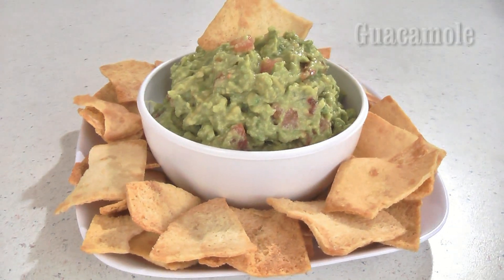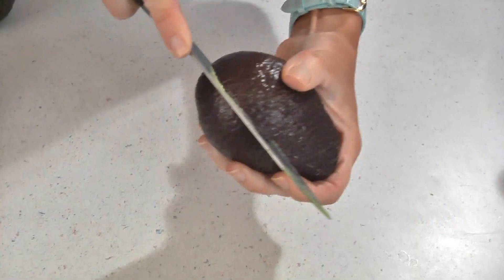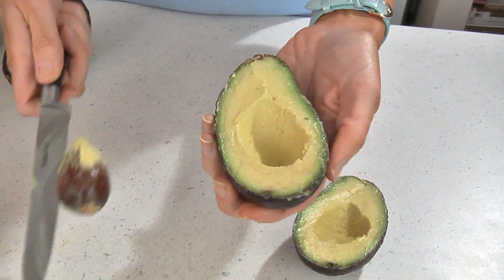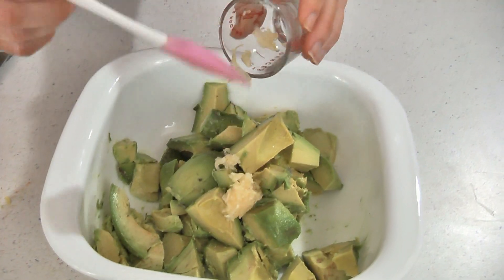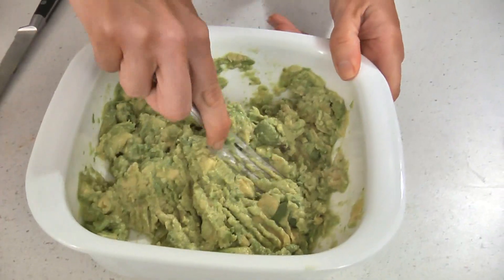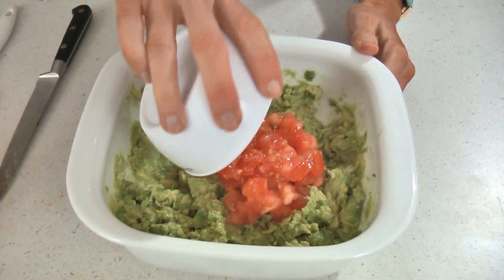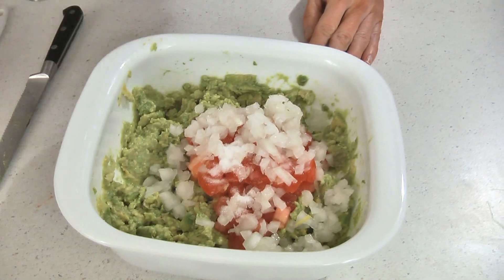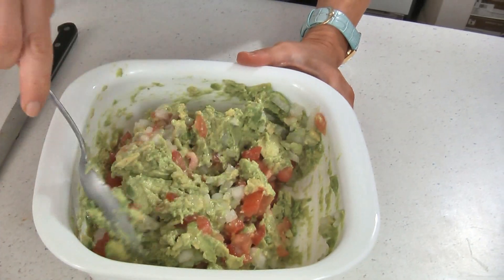How to Make Delicious Guacamole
This delicious guacamole combines fresh ingredients and is fast and easy to put together.  Great served with your favorite chips or even as a topper on tacos and enchiladas.